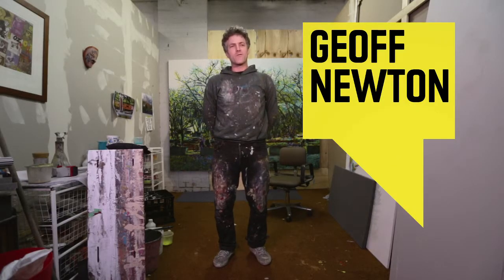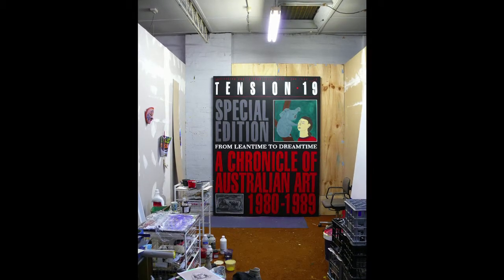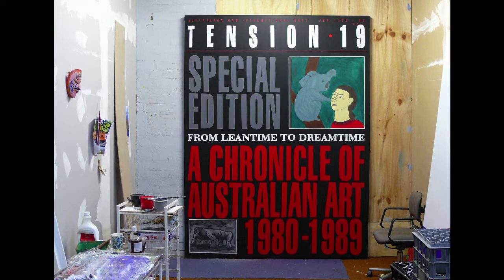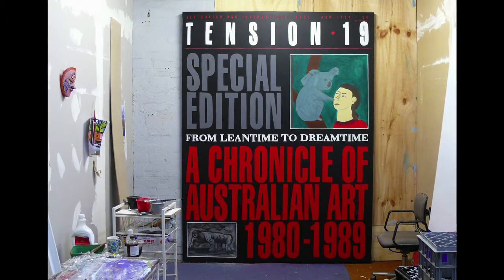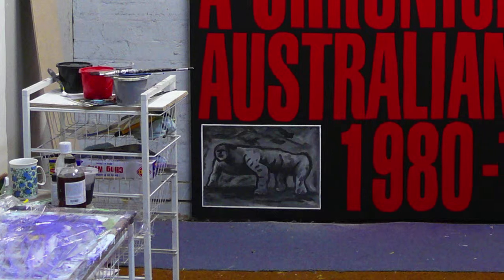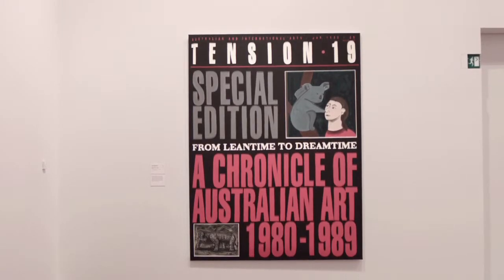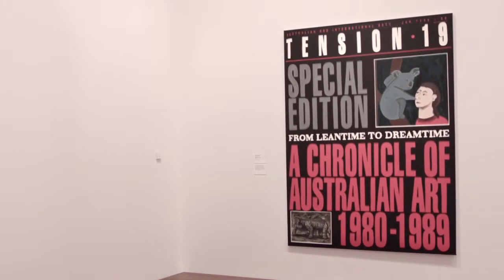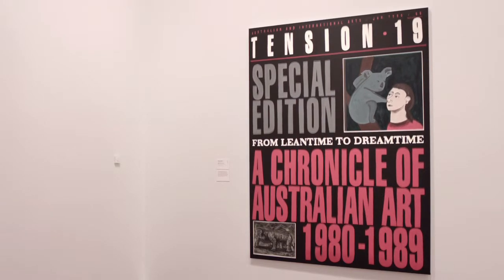Melbourne Now Artist - Geoff Newton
Geoff Newton talks about his work in Melbourne Now.